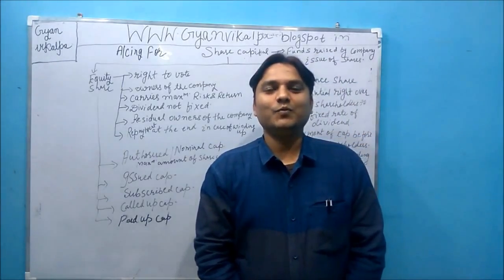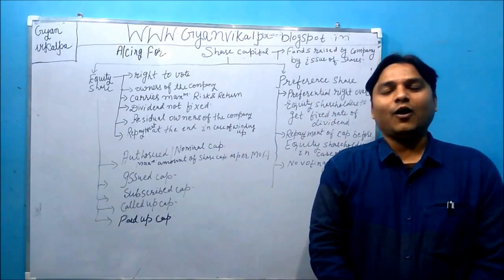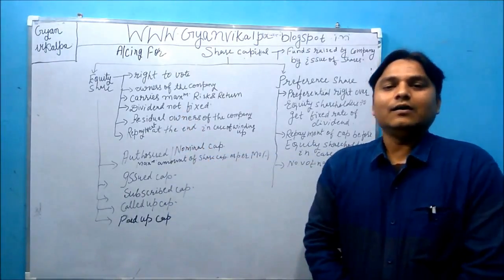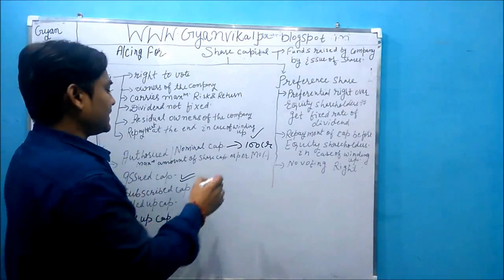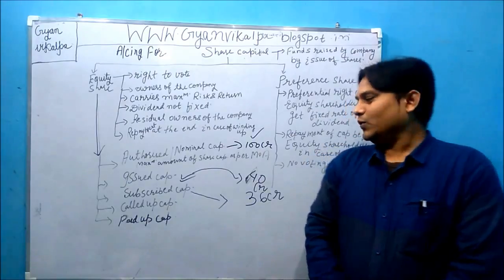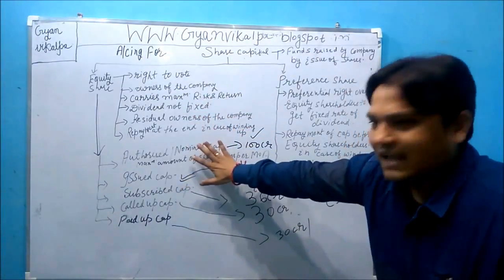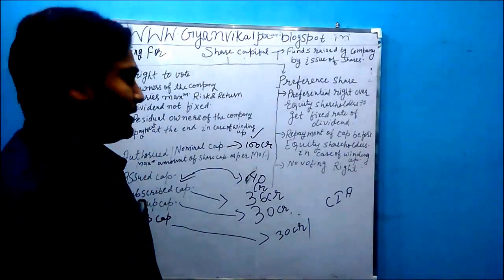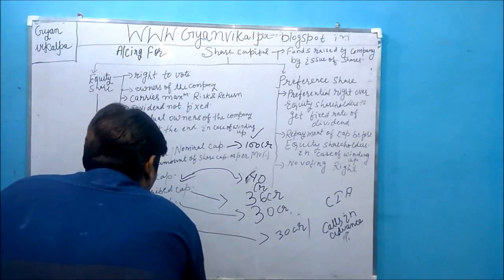# VIDEO 1. INTRODUCTION TO SHARE CAPITAL AND TYPES OF SHARE CAPITAL CLASS 12 ACCOUNTS BBA B.COM MBA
Share Capital
Funds raised by company by issue of shares.
Two types:
Equity Share
A share that provides voting rights to its holders, belong to owners of the company, carries maximum risk and return, in which dividend is not fixed and on winding up of the company the holders of these shares receive only what is left after paying off all the liabilities and obligations of the company including Preference Shareholder repayment.
Preference Share
A share which carries a preferential right to get fixed dividend over equity shares to its holders and repayment of capital before holders of equity share capital. It does not carry voting right.
Classification of Share Capital
Authorised or Nominal Capital
Maximum amount of share capital that a company can raise as per Memorandum of Association.
Issued Capital
That part of authorised capital .which has been issued by company to raise funds from time to time.
Called Up capital
Paid up capital
Note: Minimum 90 % subscription of issued capital is required as per Indian Companies Act, 2013. Otherwise, Company has to take back its issue.

LINK FOR CASH FLOW STATEMENT VIDEOS